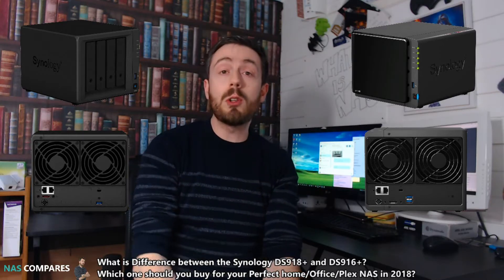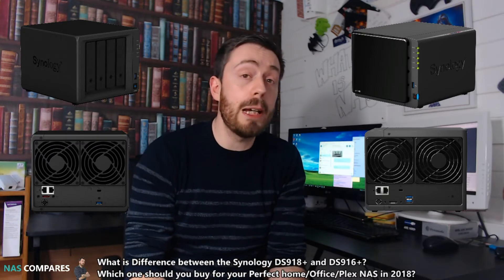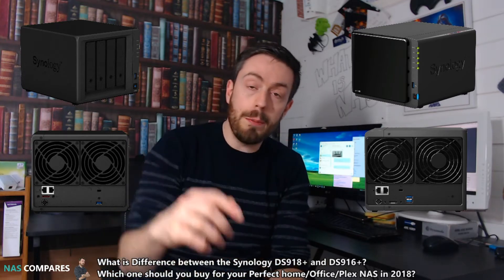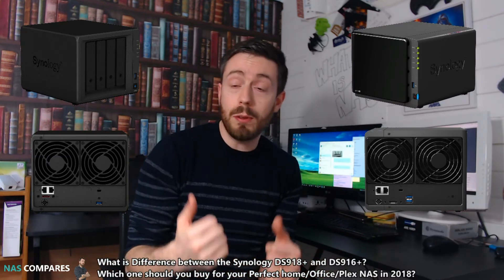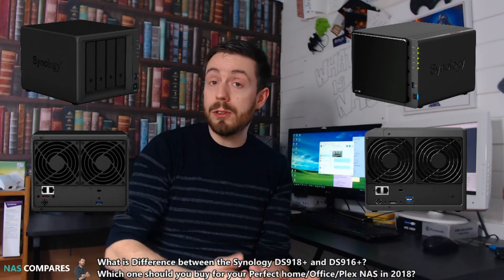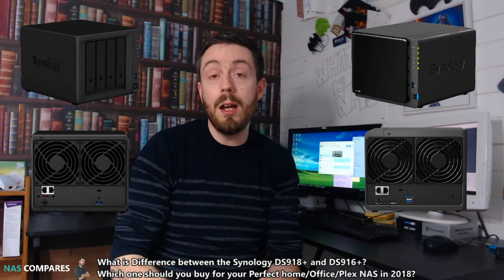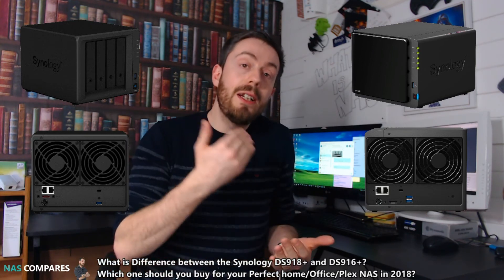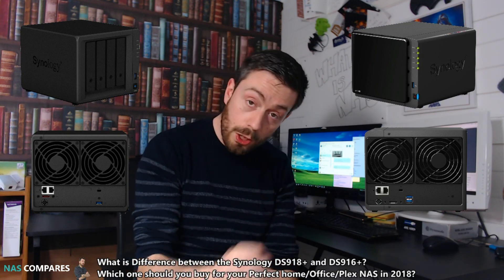The Synology DS918+ vs DS916+NAS Comparison What Should you Buy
Choosing between the Synology DS918+ and DS916+ NAS for your Data

Synology NAS is probably one of the biggest names in the industry. Providing hardware for home and business users alike, they have been known for their user-friendly software design, sleek modern chassis and accessibility to anyone with even the smallest amount of IT Experience. Last spring we saw the release of one of the most ground breaking 4-Bay NAS devices of recent years in the form of the expandable and powerful (yet affordable) Synology DS916+. It was a 4 Hard drive / Solid State Drive Desktop NAS device that could be expanded with the DX513 Expansion device, as well as providing more than enough hardware and software power to really make a mark for home and SMB users to throw their money over the counter.

Fast forward to October 2017 and we have seen the release of the  4-Bay NAS, the DS918+. This new unit promises to do everything the older DS916+ can do, and more. But does it deliver? If you own the DS916+ NAS, is it worth upgrading? If you don’t and are trying to choose between the DS916+ or DS918+, which one should you buy? Whichever Synology NAS you choose, rest assured that you are buying one of the most capable and adaptable network attached storage devices available. Either one will provide:

Synology DSM Operating system Free and updated regularly
BTRFS and EXT 4 File systems to choose from
Support for RAID 0, RAID 1, RAID 5, RAID 6, RAID 10, RAID 50, RAID 60 and the always popular and adaptable SHR (Synology Hybrid RAID)
Host a Virtualisation Platform – setup and run multiple VMs, supporting multiple Operating systems and enhanced by the Docker app, Container Station
android tv
Accessing my PLEX NAS media server
Both units cab be used as a fantastic Plex Media Server
Serve as a cross-platform service – bridging connections and transfers of files between Mac and Windows systems over the network
Heavily support backups, archiving, remote replication and comprehensive snapshot technology meaning you will have an equal amount of backup options whichever you go for. As well as migration, connection and interaction with existing cloud services like dropbox, Google Drive, ElephantDrive and Synology C2
Create a comprehensive Surveillance solutions, supporting multiple IP cameras and even arriving with some licences included